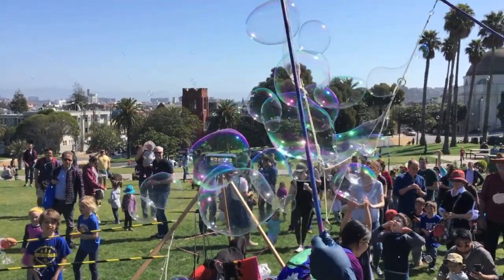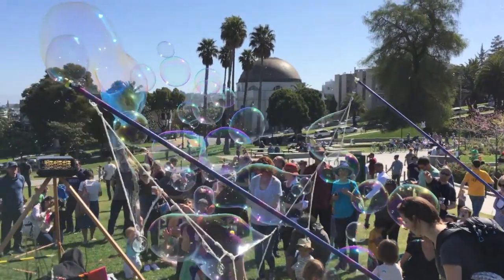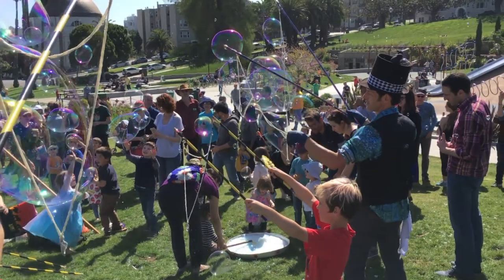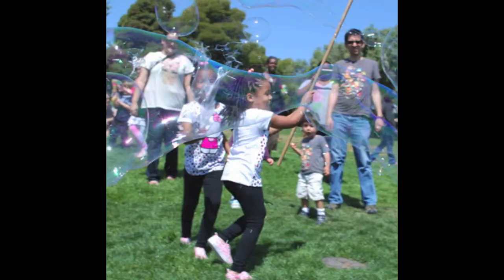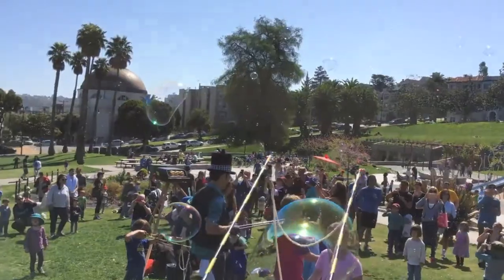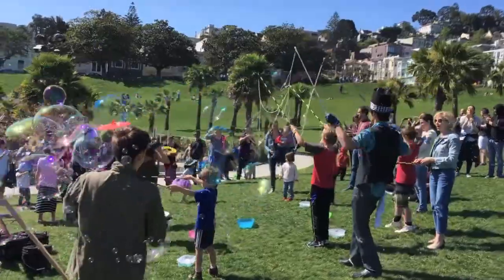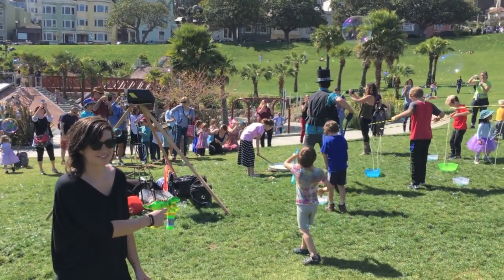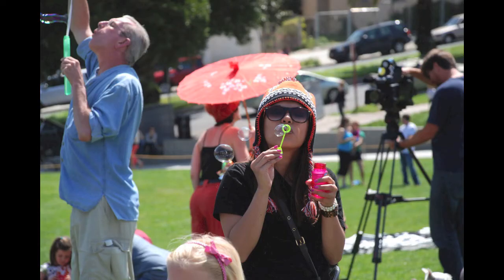How to Host a Bubble Flash Mob!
Watch this quick 4-minute video for some beautiful footage of the 2017 Bubble Flash Mob in Dolores Park, San Francisco.

Find out everything you need to know to host your own Bubble Flash Mob.  This will make you smile! (Note: You'll want to watch this full screen!)

Find more bubble resources and listen to an audio conversation about creating magic between Andrea Scher of Superhero Life + Sherry Richert Belul of Simply Celebrate